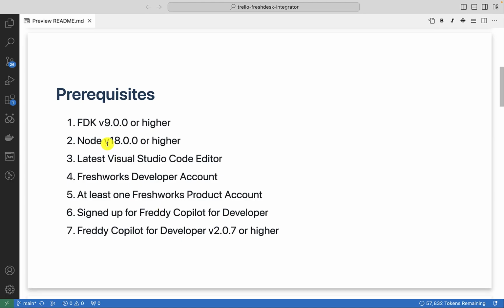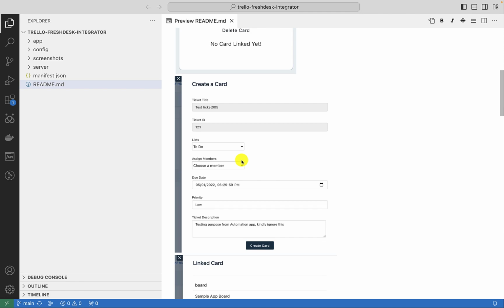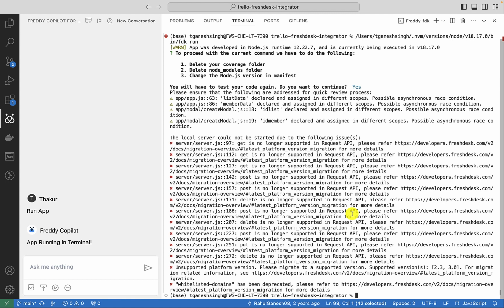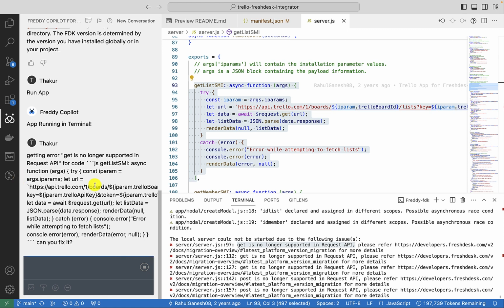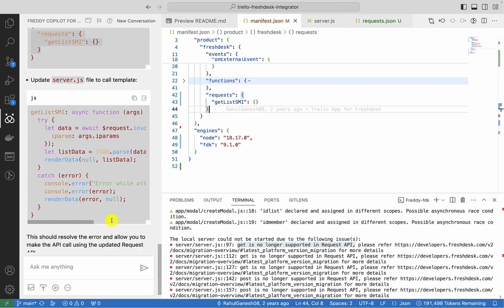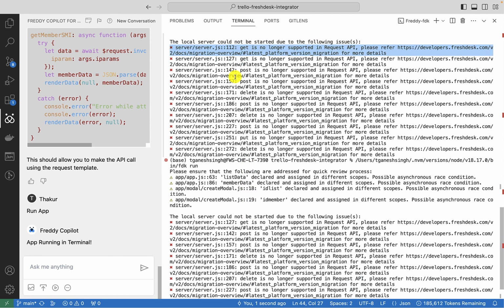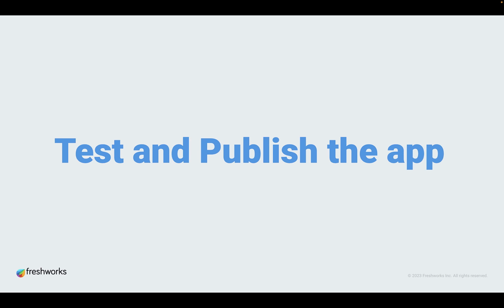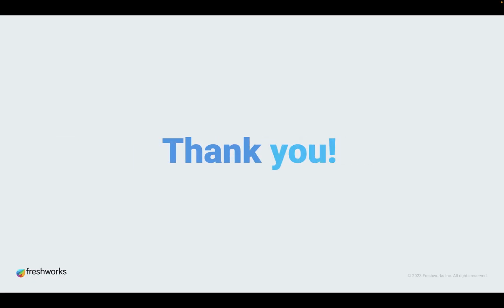Streamline Your App Upgrades with Freddy Copilot for Developers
🚀 Ready to take your Freshworks app development to the next level? Meet Freddy Copilot for Developers, the innovative Gen AI-powered VS Code extension designed to streamline your app-building process!

🤖 Powered by cutting-edge artificial intelligence, Freddy Copilot assists developers in upgrading their existing Freshworks apps effortlessly to the latest version. Whether you're a seasoned developer or just starting your journey, Freddy Copilot simplifies the entire upgrade process, saving you time and effort.

📹 Ready to see Freddy Copilot in action? Check out our detailed video tutorial for step-by-step instructions on how to leverage this powerful tool to enhance your Freshworks app development workflow.